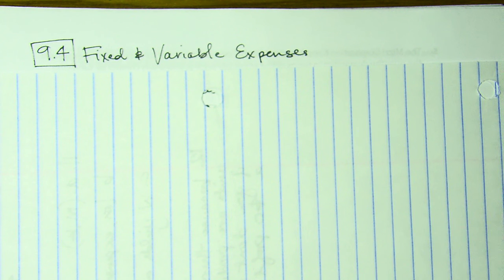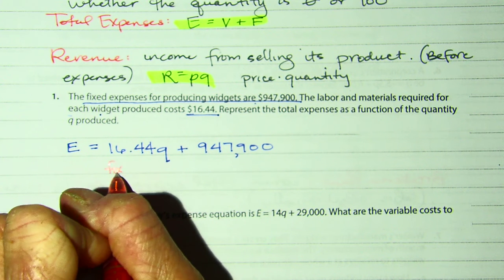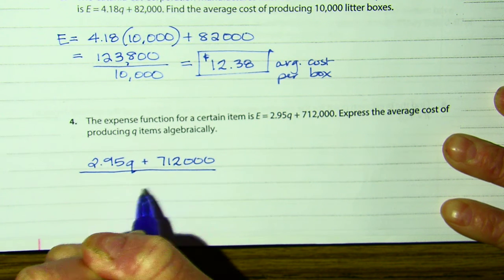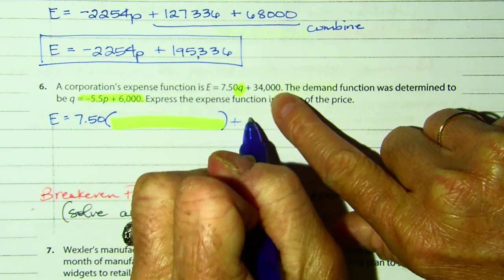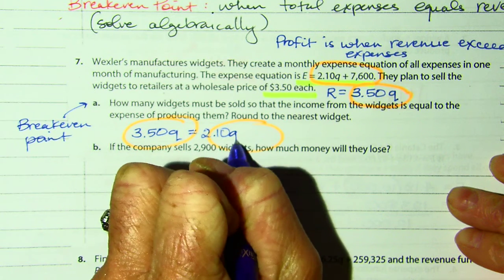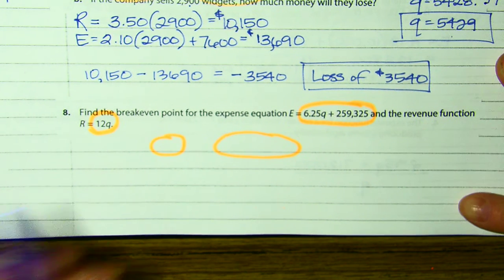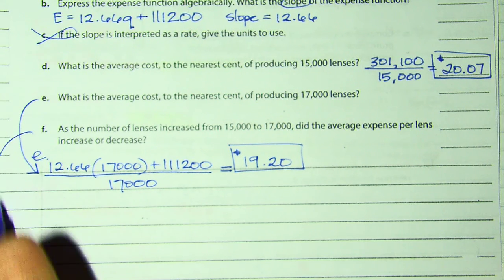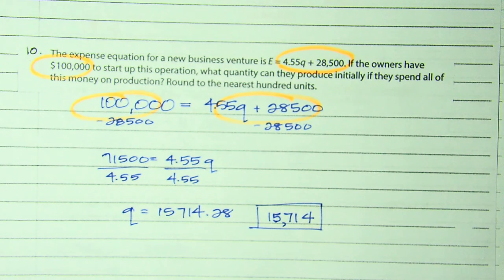FinAlg Lesson 9.4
Variable and Fixed Expenses